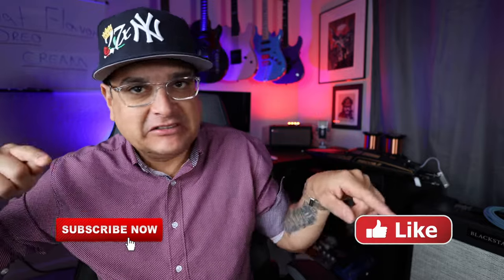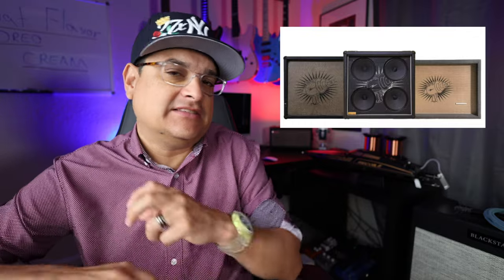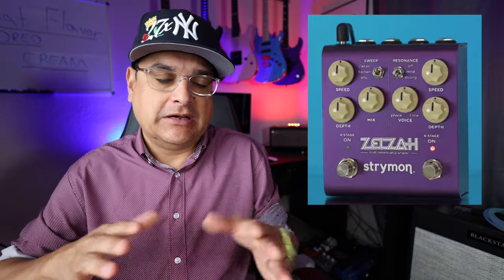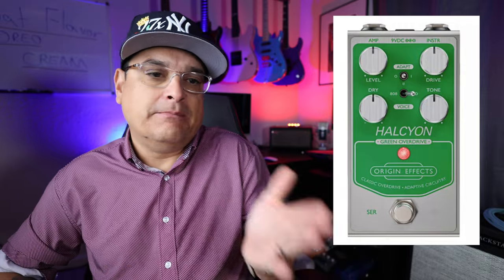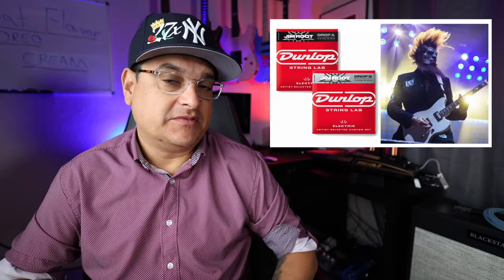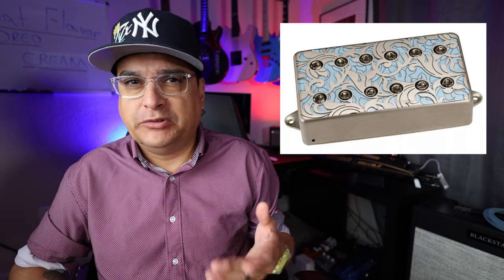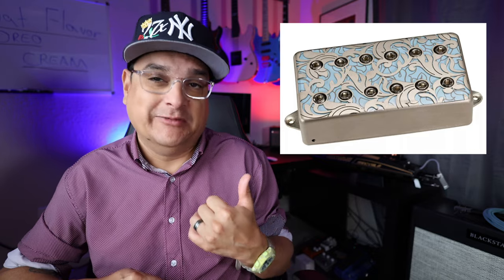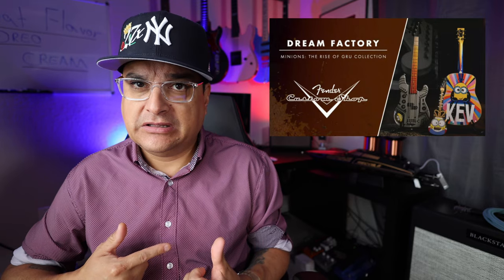A Cartoon Fender Acoustic That Costs 70 Grand - Gear News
Baby Epiphone, George Harrison Strat, Minion Fenders - Gear news

0:00 Intro
0:25 Death By Audio Space Bender
1:30 Two Notes
2:03 Strymon Zelzah
3:19 Origin Effects Halcyon
5:13 Mojo Hand FX Octoverse
5:44 Jim Root Drop A and Drop B Strings
7:15 Ibanez Steve Vai Pickups
8:05 Nux Mighty Plug pro
9:14 Fender Custom Shop Minion
10:10 Japan Fender Cunife Jazzmaster
11:59 George Harrison Strat
13:45 Epiphone Power Players SG and Les Paul